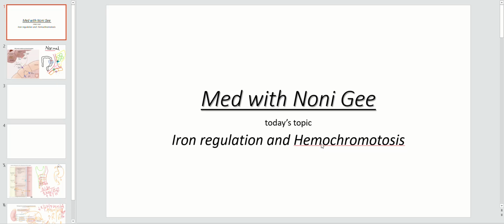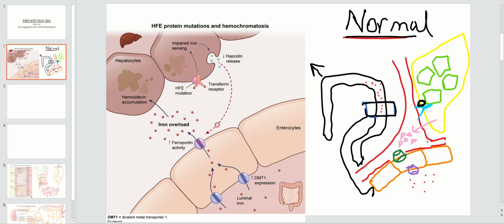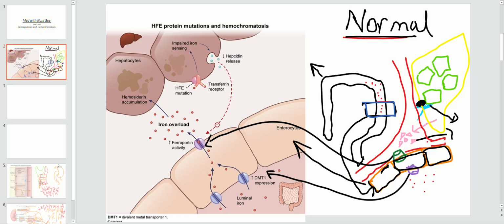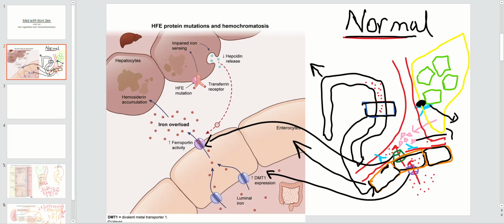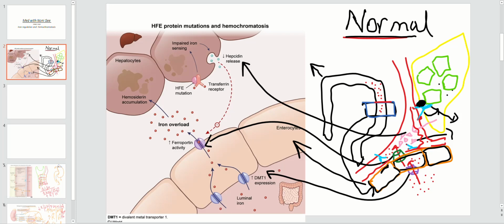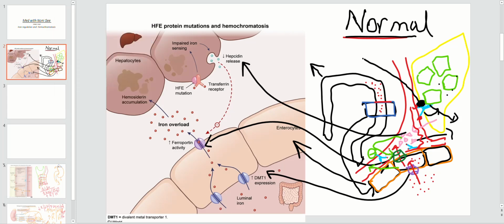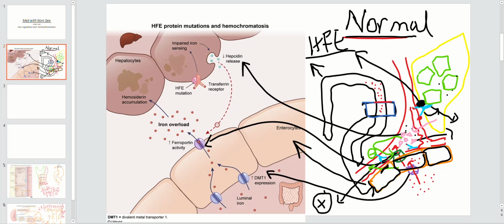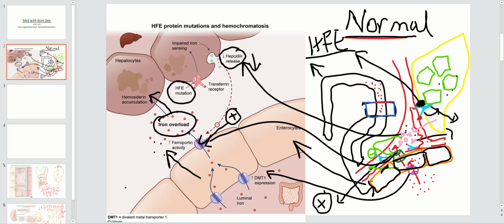Iron regulation and Hemochromotosis